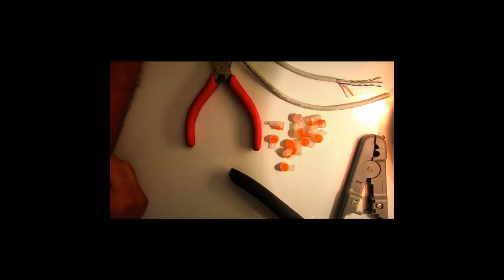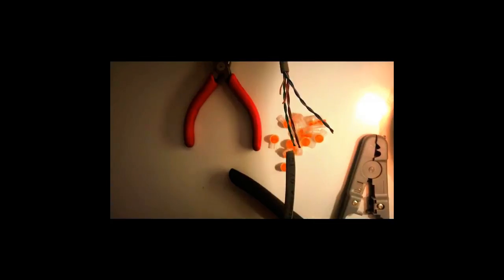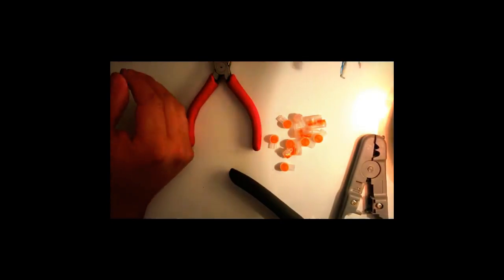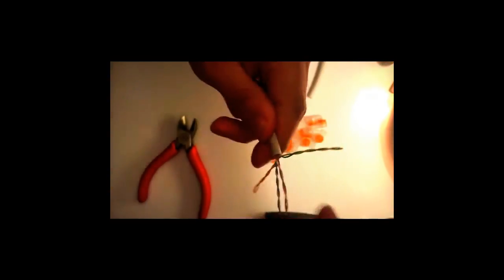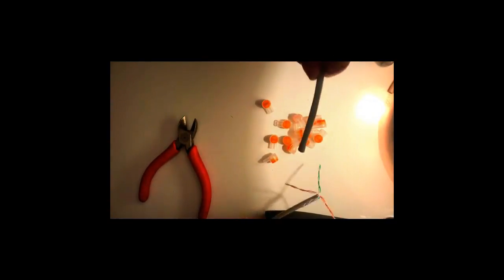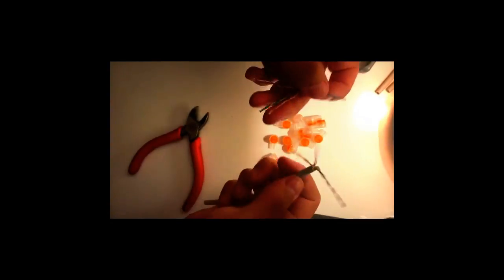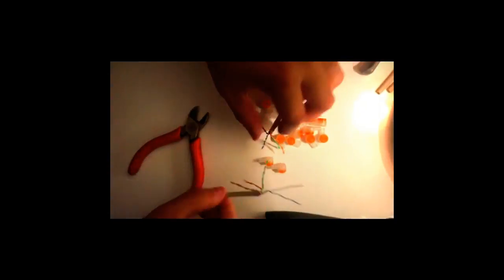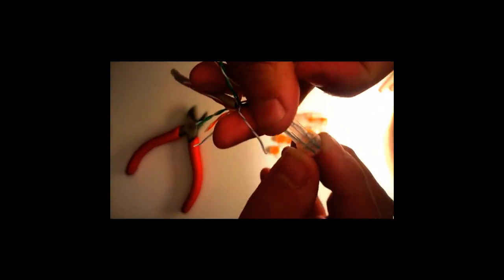how to repair cat5 cable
This video shows how to repair a cat5 cable if a person cuts it by accident and needs to repair it instead of running a whole new cable.

please like my facebook page for all your cctv